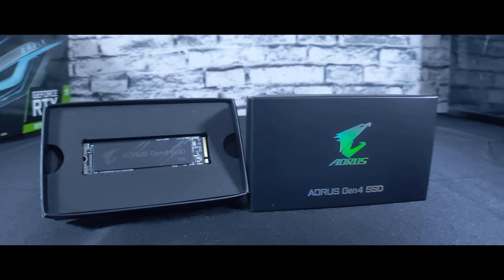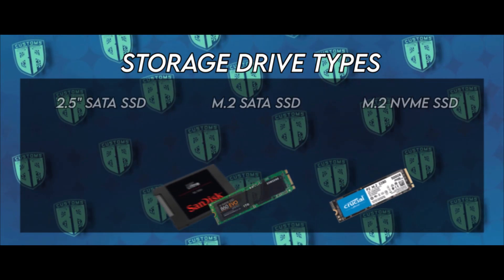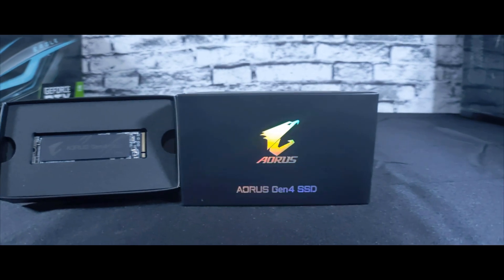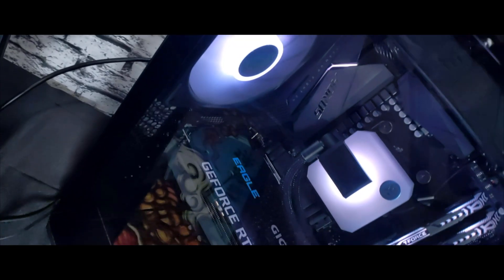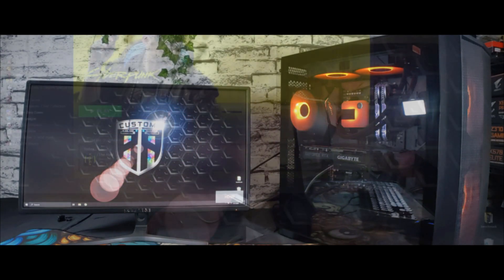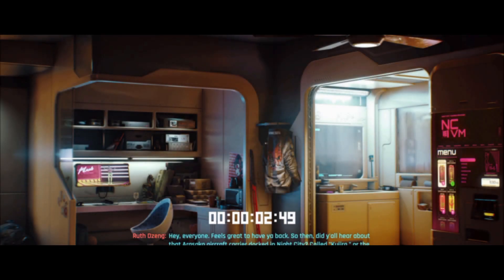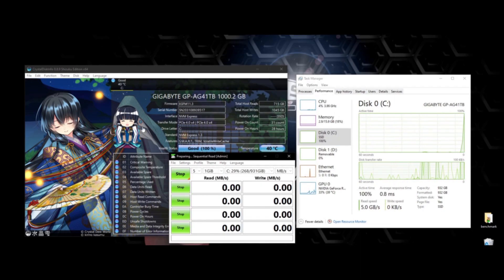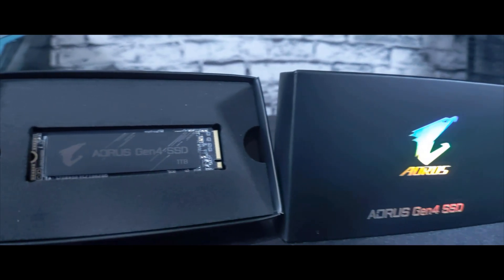Aorus Gen4 - The Best PCIe 4.0 SSD for the Money (Right Now...)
A short review of the Aorus Gen4 SSD as well as some basic knowledge about SSDs. Of course, this video is not sponsored, but I felt it might be helpful to share some insight on why PCIe Gen 4 SSDs are the way to go, and that the Aorus Gen4 is priced the most competitively.

*Apologies for the slight flickering during some parts of the video, I'm not sure what happened during exporting.

Timestamps:
Intro 00:00
Basic SSD Info 00:37
Aorus Gen4 Overview 02:50
Price Comparison 04:10
Test Bed 04:39
CrystalDiskMark Test 05:15
Boot and Restart Tests 05:51
Game Load Tests 06:27
2.8GB File Transfer Test 08:20
Temperatures 09:34
Conclusion 10:04

Aorus Gen4 with heatsink:
Aorus Gen4 without heatsink:

I may receive a percentage of earnings from qualifying purchases made through using my links. BA Custom PCs is a participant in the Amazon Services LLC Associates Program, an affiliate advertising program designed to provide a means for sites to earn advertising fees by advertising and linking to Amazon.com.